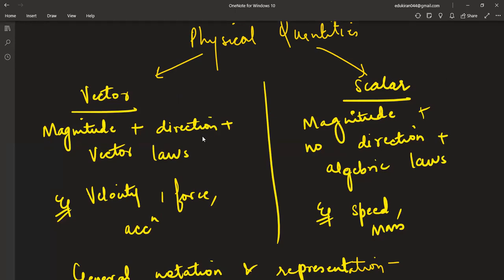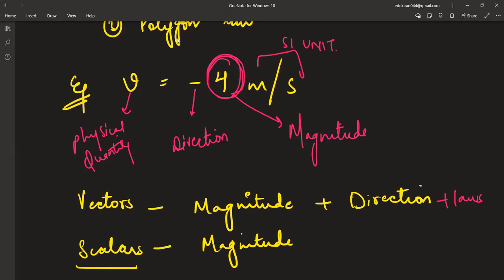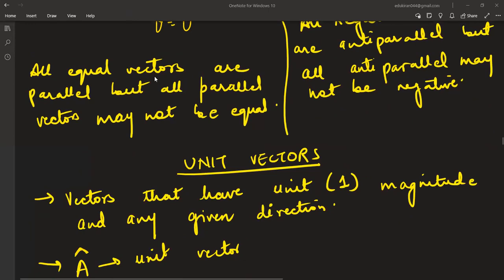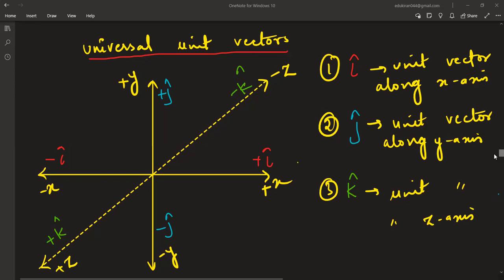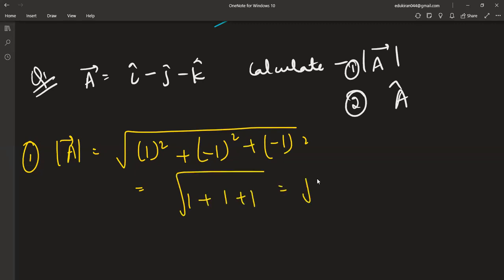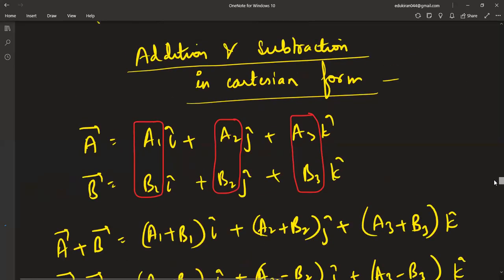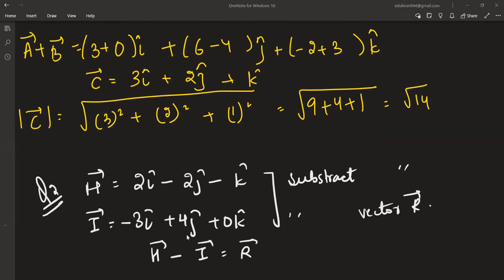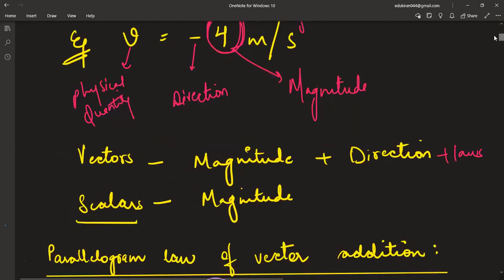Learnivio | Unit Vectors | Motion in a Staright Line | Lect 11th P3 22-08-2023